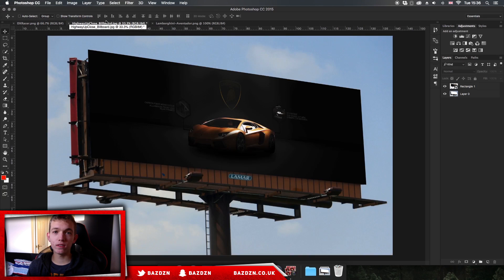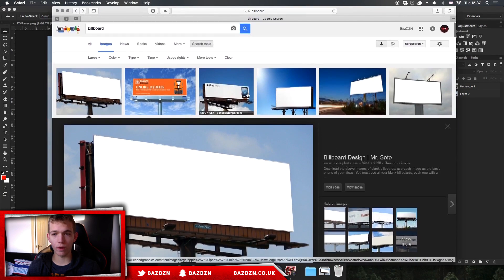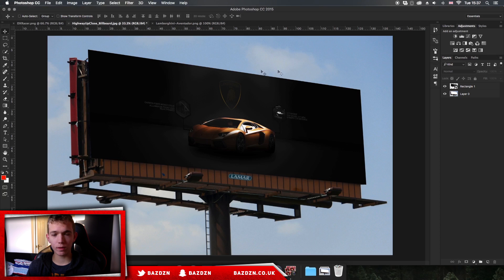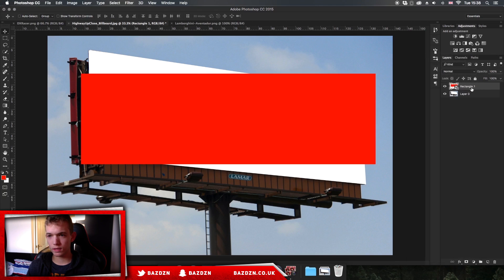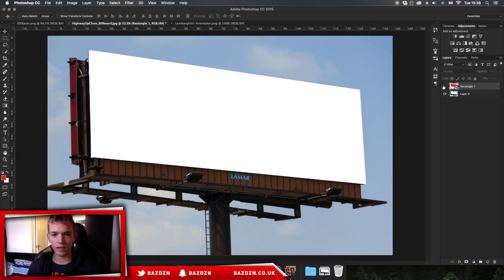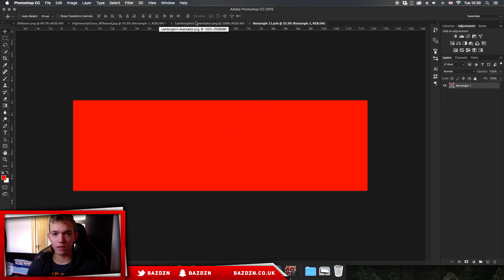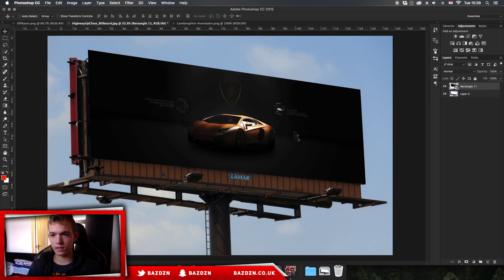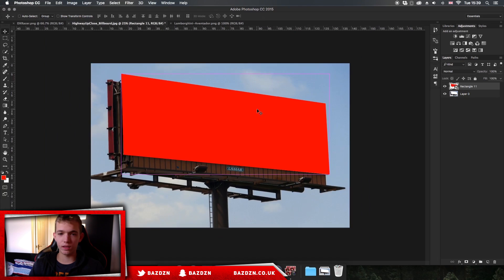How To Make Custom Mock Ups | BazDZN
Thanks for 40 likes!! :D Heres the PSD